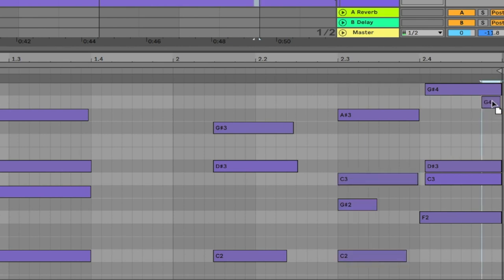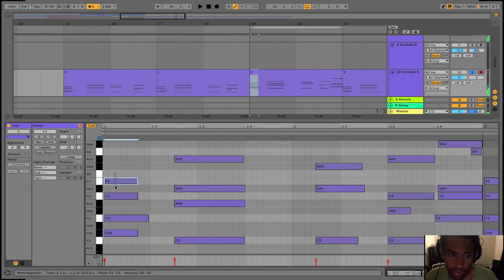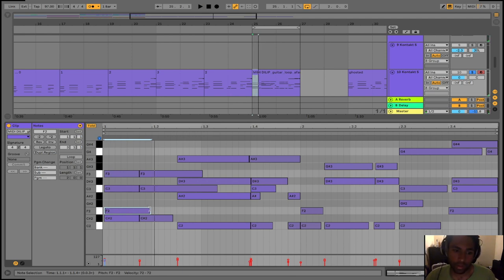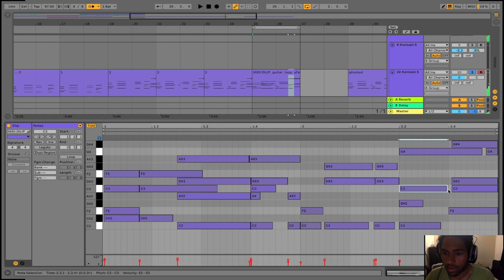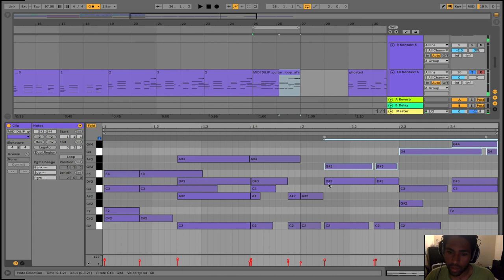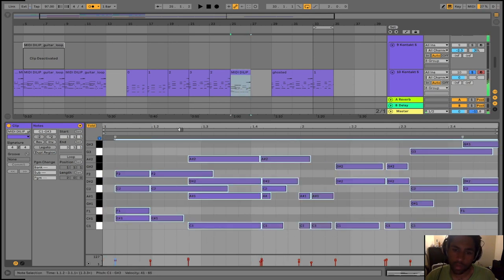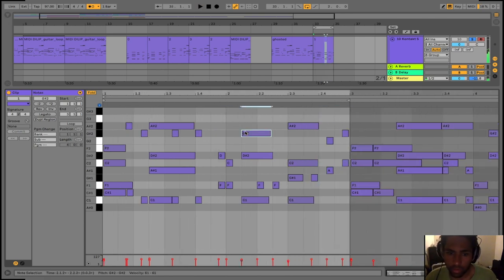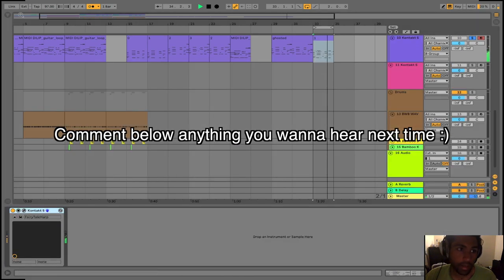How to Make Your Chord Progressions BOUNCE (Trap / Lofi / RnB)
In this Ableton Live 10 tutorial, Tyler Parker will be showing you tips and tricks for making your chord progressions more interesting. Making your chord progressions more interesting is something all music producers want. But sometimes, our chords lack that drive, energy, and bounce. Hopefully, this video takes your chords from boring to bouncy and interesting in under 5 minutes :)